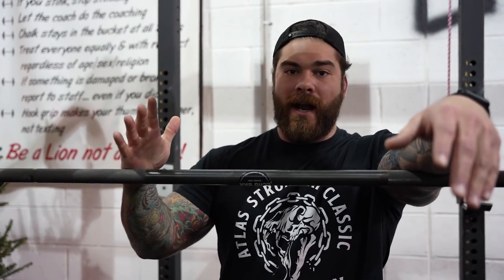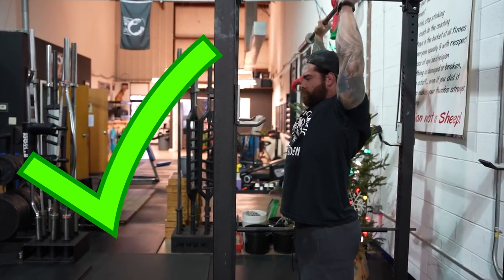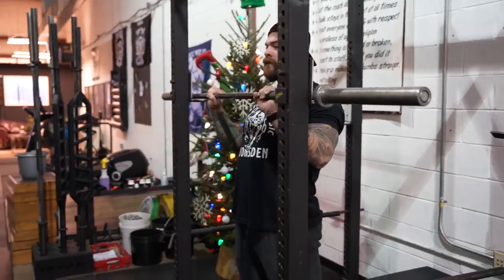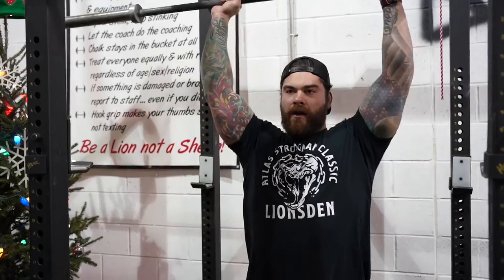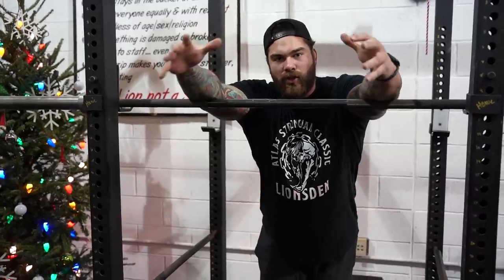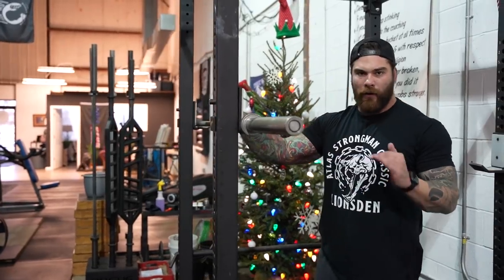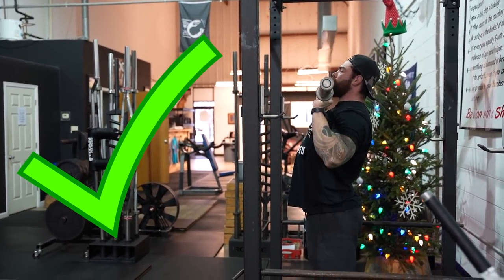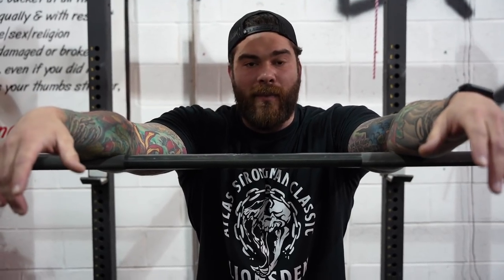5 OVERHEAD PRESS MISTAKES (Fix these immediately)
Hey guys this is a follow up video on how to overhead press. I go over the 5 most common mistakes I see as a coach and if you are doing them, try to clean them up asap! It will make fore a much more efficient and stronger press. So if you are looking to increase your overhead press some of these tips may help you!